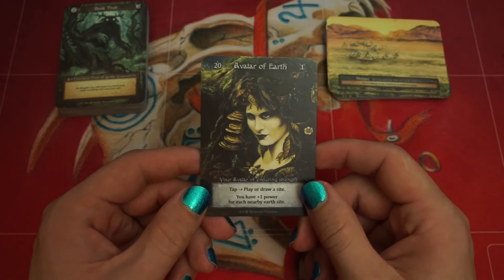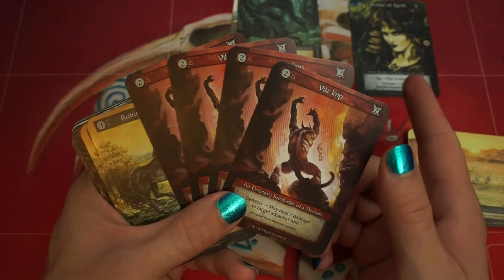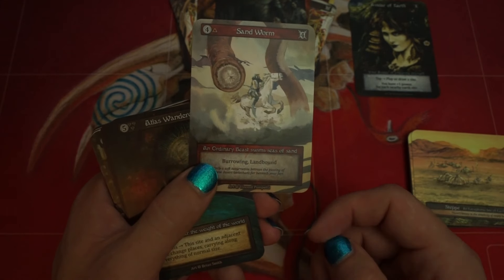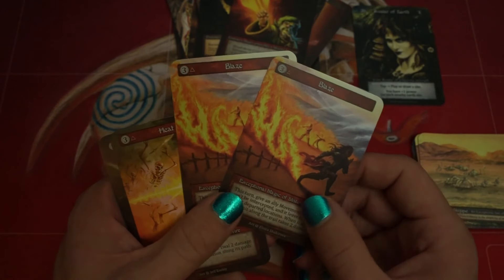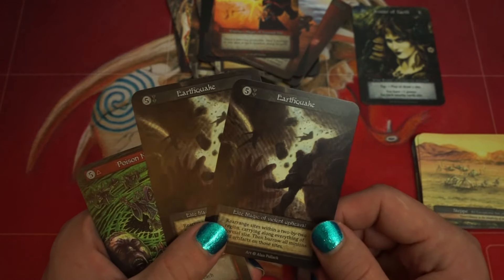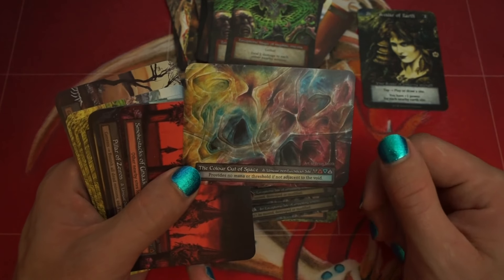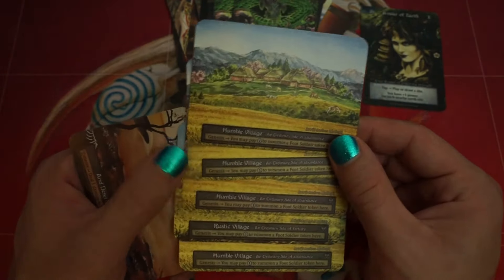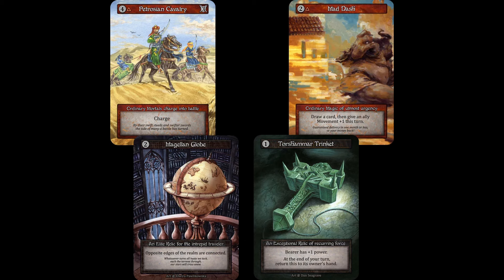AOE The Last Crusade Deck Tech - Sorcery: Contested Realm